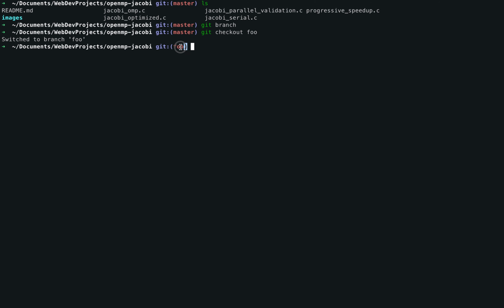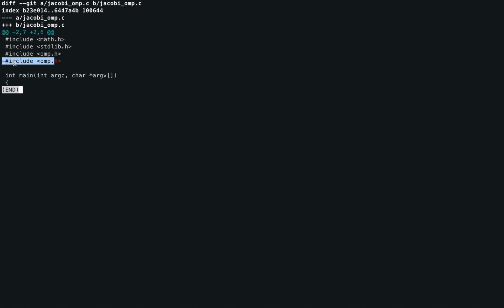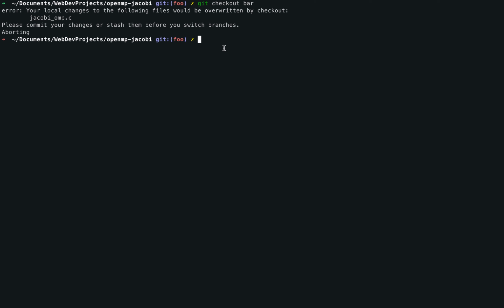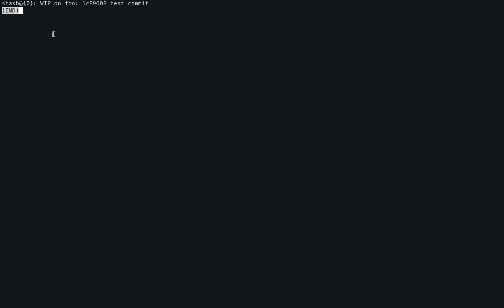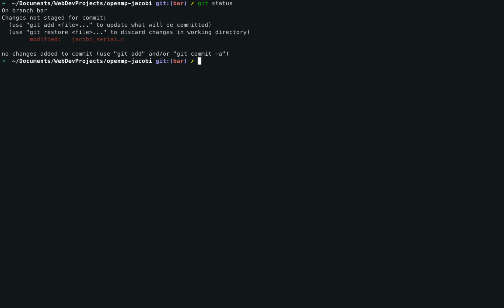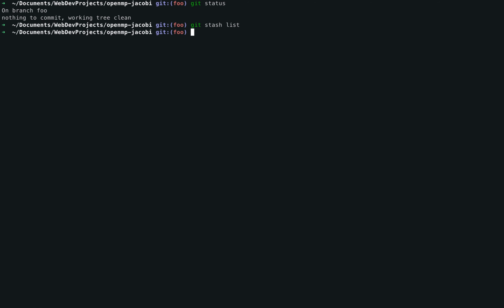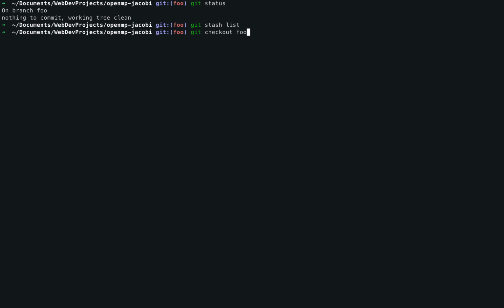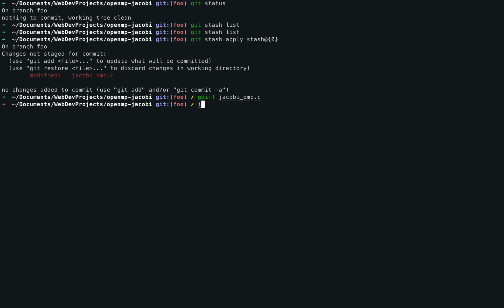GIT STASH - WITH EXAMPLE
While working with multiple branches. It is often cumbersome to switch between branches without committing the changes. Git stash solves this problem by temporarily storing those changes, which can be applied at a later stage by popping/applying those changes.